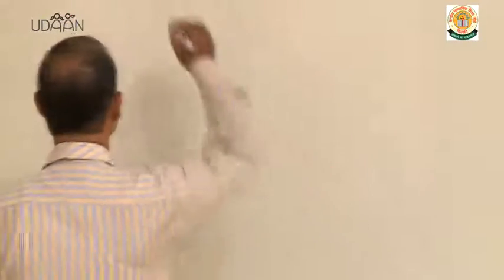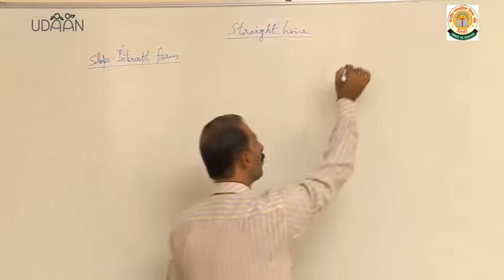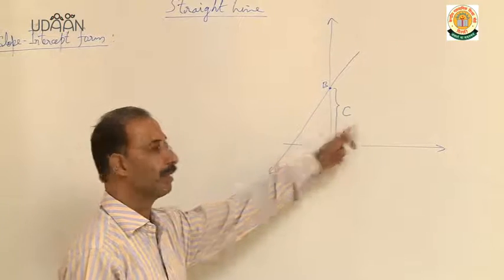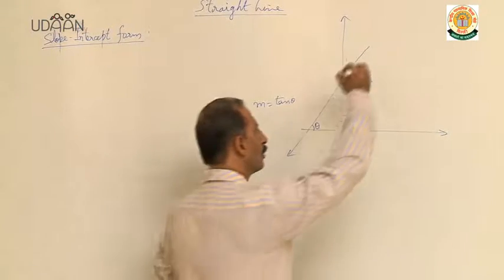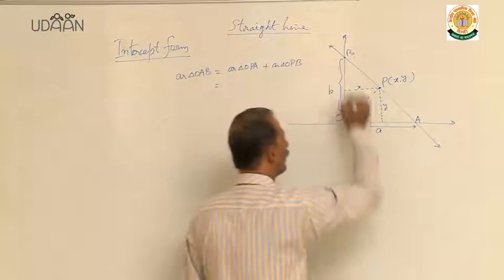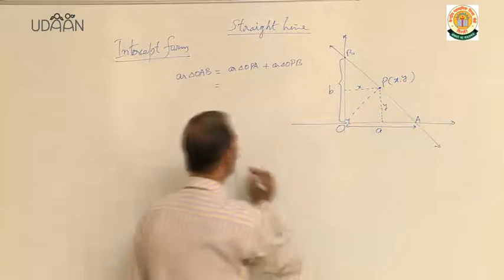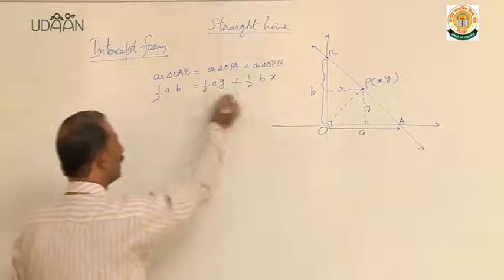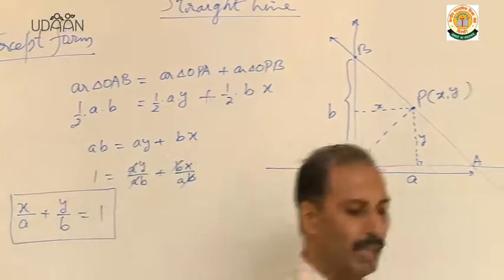Lecture: Straight Lines - 2